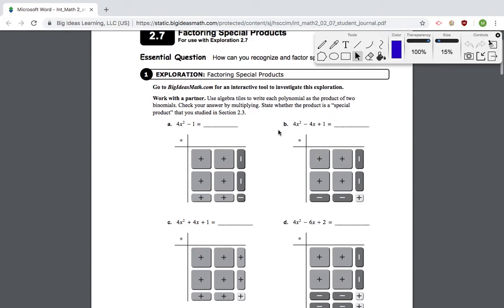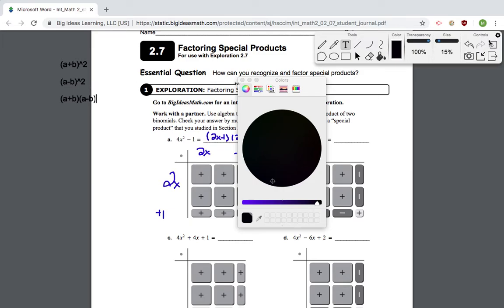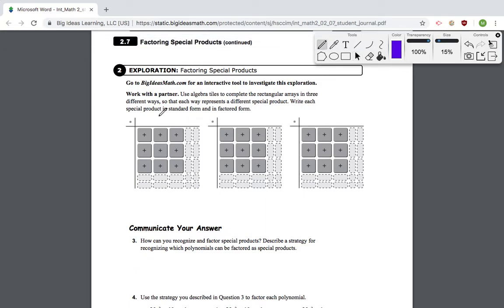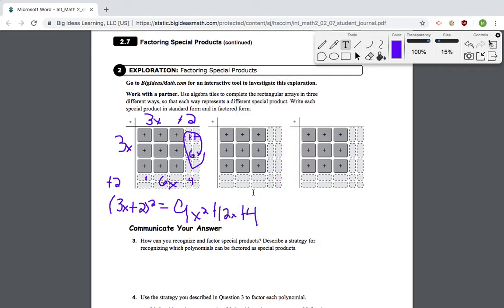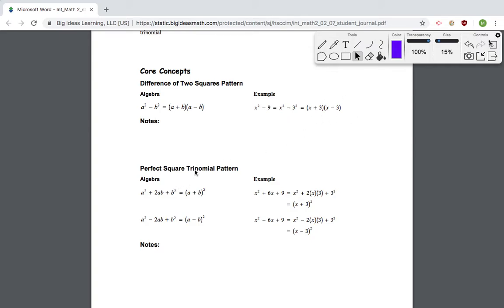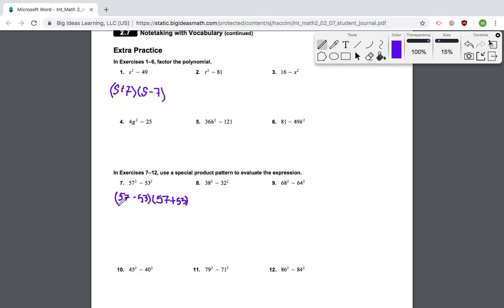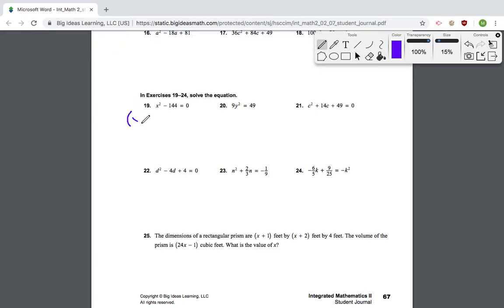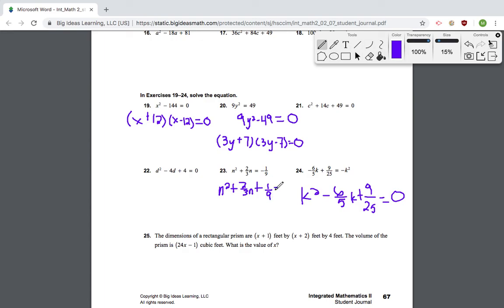2.7 Factoring Special Product Patterns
Page 63-67 of your Student Journal